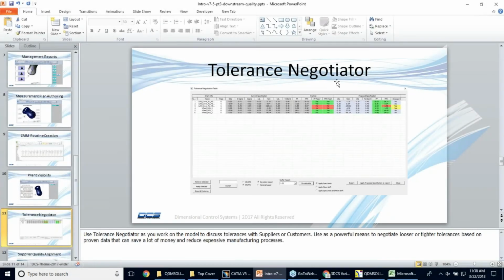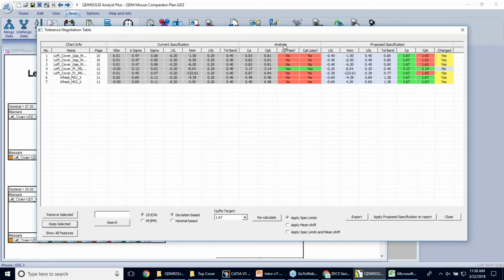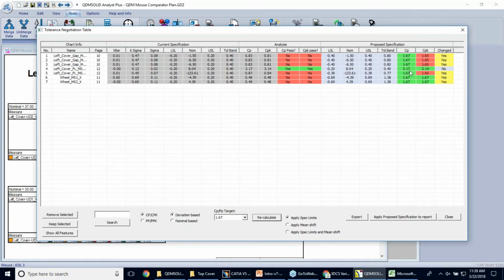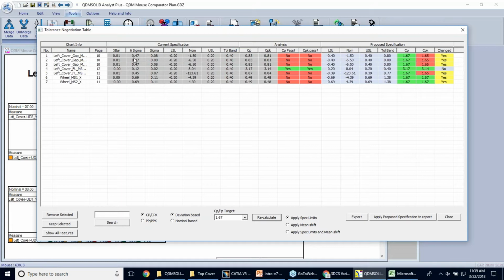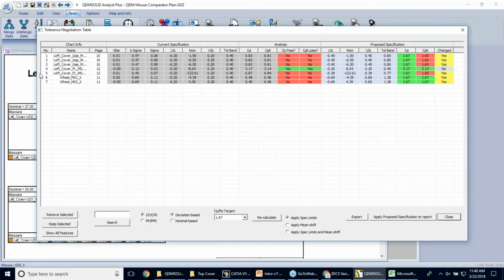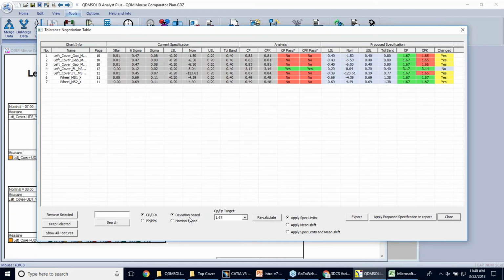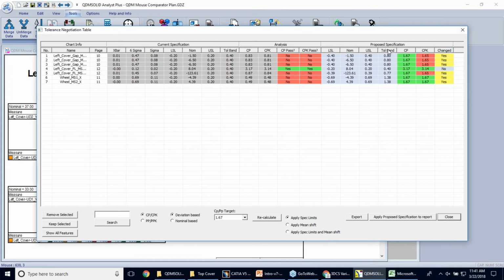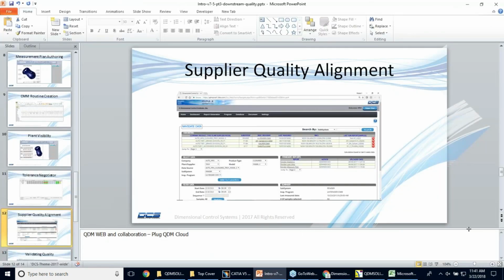3DCS V7.5 part 3 - SPC Tolerance Negotiator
Tolerance Negotiator is a built-in tool to QDM Analyst, which is an inexpensive add-on to 3DCS, or a stand-alone SPC tool.

Tolerance Negotiator makes communicating tolerances with customers and suppliers easy, and with the results from a 3DCS study, gives you the evidence you need to prove whether a tolerance should be tightened or loosened.